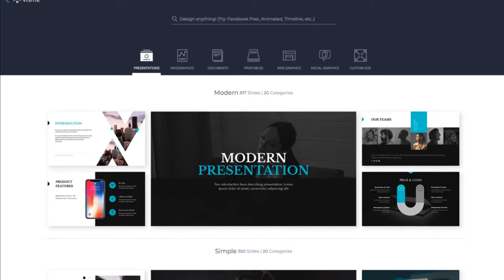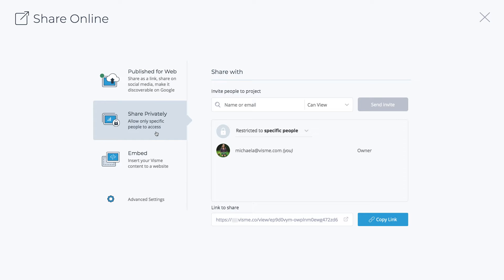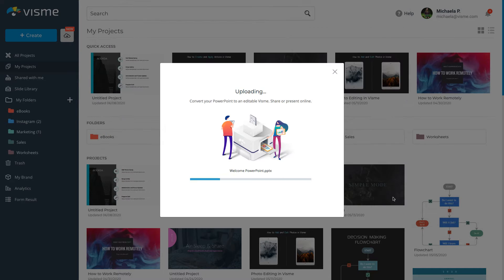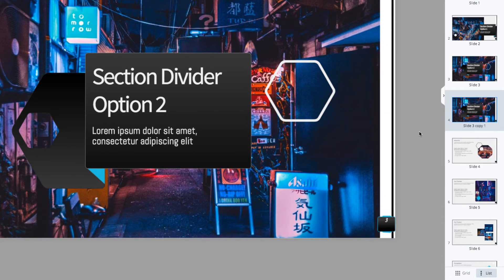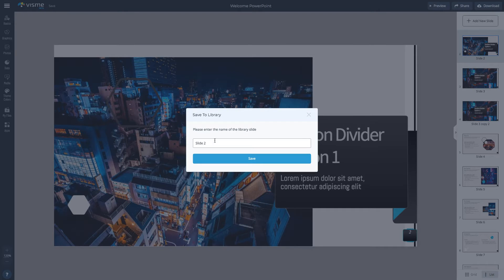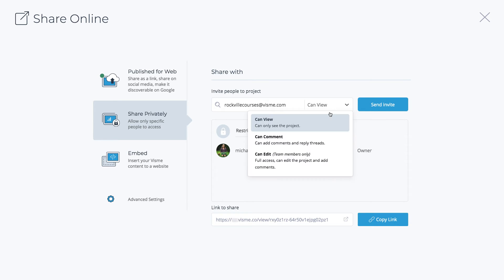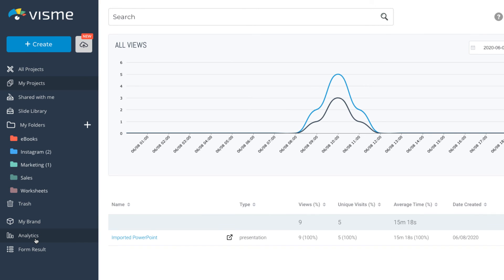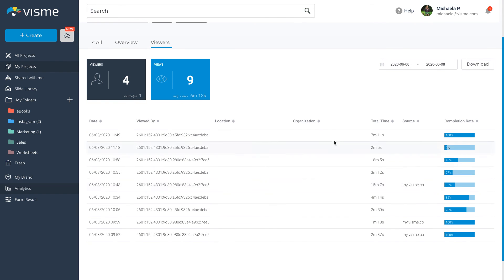How to Import PowerPoint Presentations Into Visme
Quickly and easily import PowerPoint presentations you've made in the past into Visme to upgrade their design, share and present online, and access viewer analytics. Learn more about how Visme works with PowerPoint

Because PowerPoint has been around for decades, many people have collected a rather large arsenal of standard PowerPoint presentations, whether for marketing events, classes or other reasons.

However, just because you've used PowerPoint in the past doesn't mean you're married to it.

Visme's powerful presentation software allows users to import PowerPoint presentations so that you can upgrade their design without having to start from scratch.

Edit your slides, add new animations and transitions, incorporate interactivity, and best of all, gain access to viewer analytics. Find out how many people are viewing your presentation and for how long so you can see the most engaging slides versus the least popular slides.

Visme offers tons of presentation design assets, like high-quality stock photos, vector icons, animated characters and illustrations, content blocks, professionally designed slide templates and more.

To learn even more about the differences between Visme and PowerPoint, head over

And to check out all of the stunning templates that Visme has to offer, browse our template library

Sign up for Visme, import PowerPoint presentations you've previously created, and start revamping them to make your presentations even more alluring and engaging.

You can then share or present online, export as an editable PowerPoint (more on that or download as an HTML5 file to keep your animations and interactivity in tact while presenting offline.

To learn even more about using Visme with PowerPoint, check out these articles from Visme's Visual Learning Center.